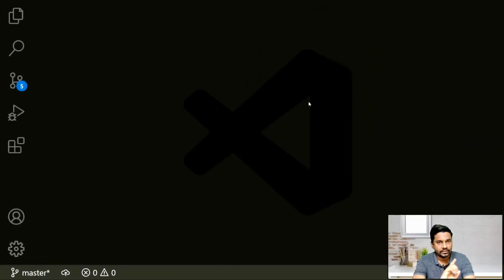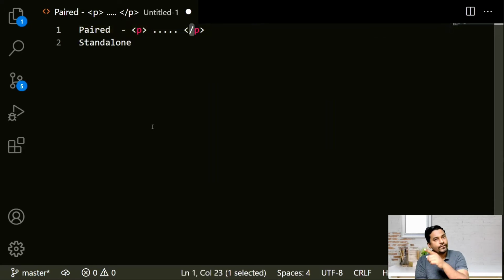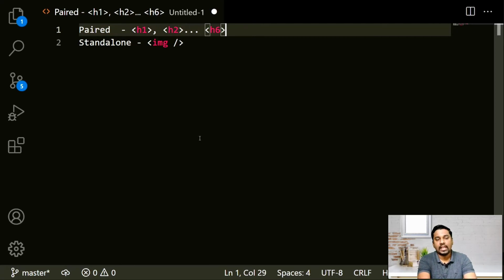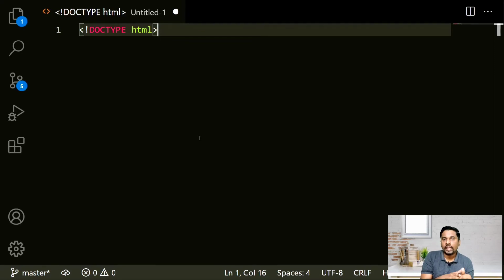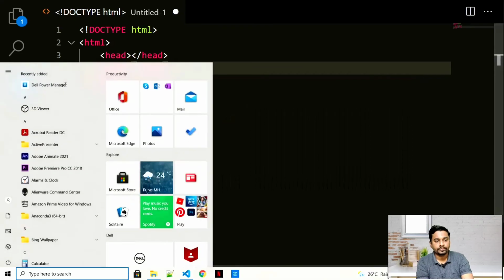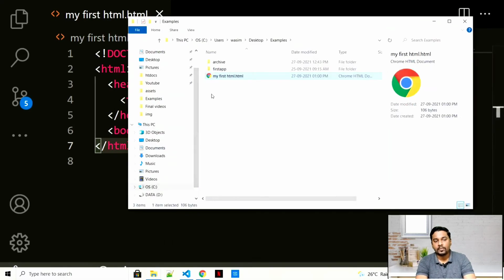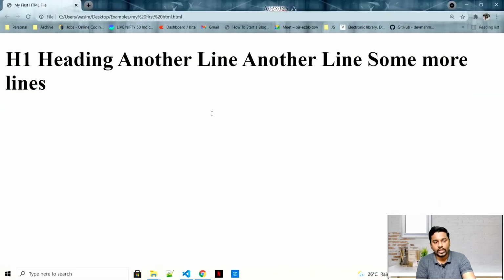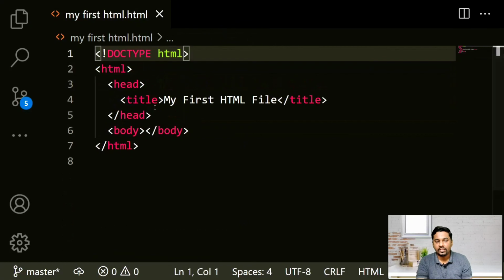What is HTML? | Introduction to HTML5 | Learn HTML in the most easiest way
Let us begin to learn HTML. This is a perfect tutorial for beginners to start learning HTML.

A complete new series is here to have a look at how to use HTML while programming.

If you are a beginner looking for how to write html courses this is the the place. We will look at all the html tags in this and upcoming videos.

What I use for shooting my videos
- OnePlus 7
- Dell Inspiron 15 G3 3500 Gaming Laptop
- Boya Microphone
- Syska Lamp

html5 tutorial
html5 full course in hindi
html5 tutorial for beginners in hindi
html5 and css3
html5 and css3 tutorial in hindi
html5 advanced tutorial
html5 and css3 tutorial for beginners
html5 and css3 tutorial in tamil
html5 and css3 website design
html5 api
html5 basics
html5 banner ads
html5 banner ads tutorial
html5 black book
html5 basics for beginners
html5 boilerplate
html5 css3
html5 canvas
html5 css3 tutorial
html5 canvas tutorial
html5 css3 tutorial for beginners
html5 course
html5 crash course
html5 download for windows 10
html5 drag and drop
html5 download
html5 download for windows 7
html5 drag and drop tutorial
html5 document structure
html5 div tutorial
html5 edureka
html5 editor
html5 examples
html5 events
html5 explained
html5 email template tutorial
html5 elements and attributes
html5 error chrome
html5 & css3
menu responsivo html5 y css3
site responsivo html5 e css3
tags html5 e suas funÃ§Ãµes
python e html5
html e html5
html5 full course in tamil
html5 features
html5 full course in telugu
html5 for beginners
html5 freecodecamp
html5 forms
html5 game development
html5 game
html5 geolocation
html5 game tutorial
html5 geeky shows
html5 games tutorial for beginners
html5 game engine
html5 games source code
html5 hindi